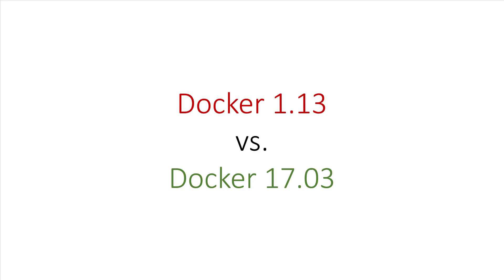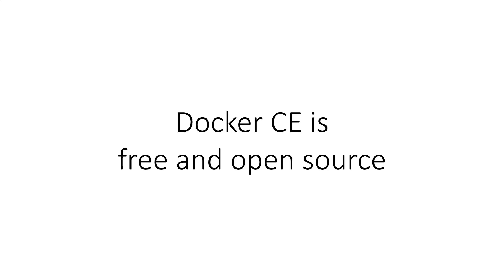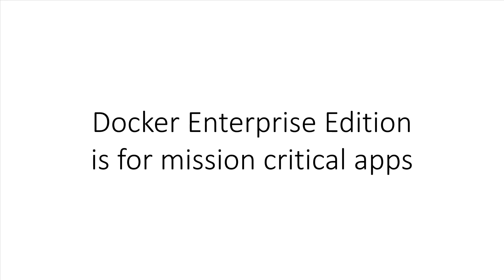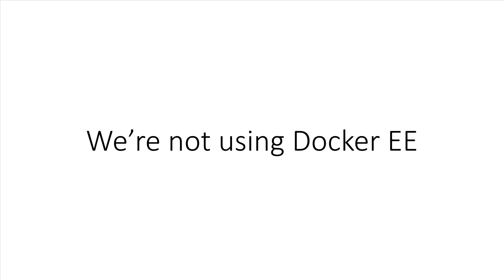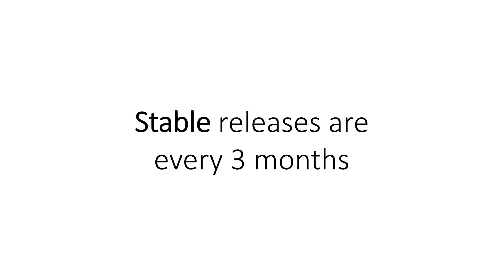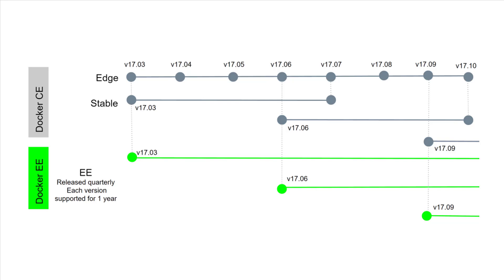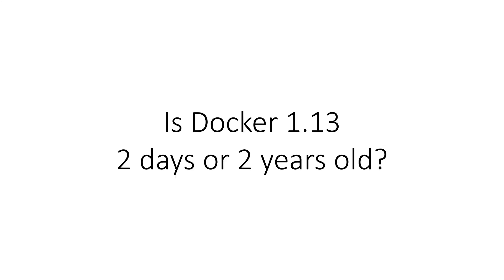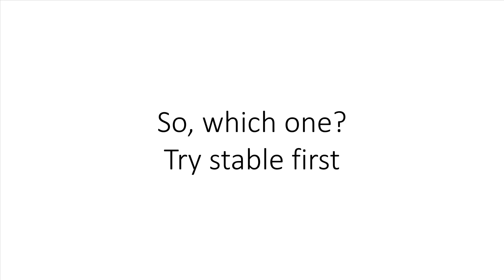Docker Community Edition vs Docker EE - Dive Into Docker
Dive Into Docker is a complete course that's packed with examples and best practices. It was carefully crafted to take you from "What is Docker?" to happily Dockerizing your own applications with total confidence.

You are watching video #8 of the free preview.